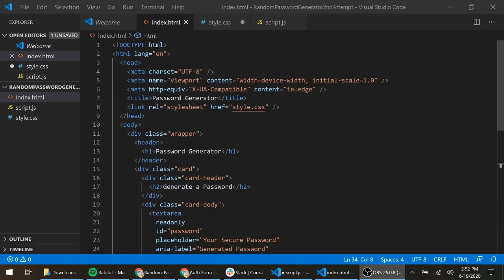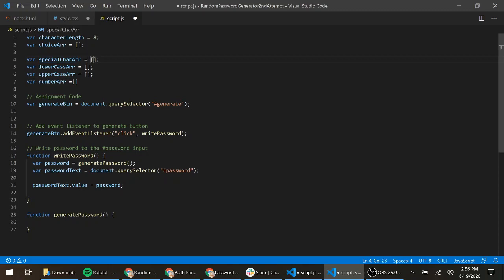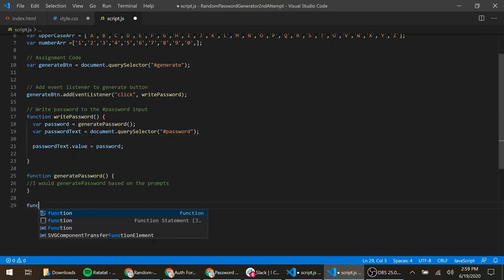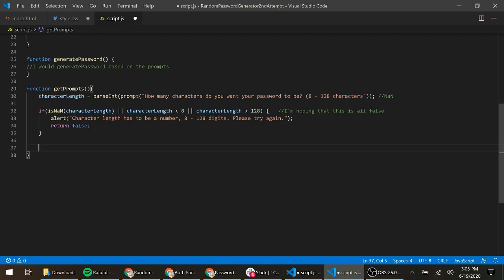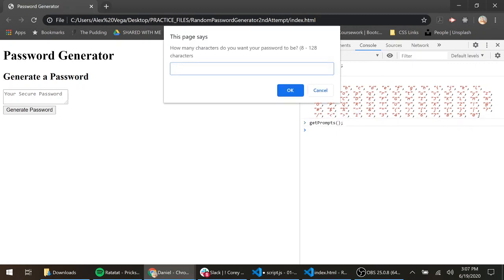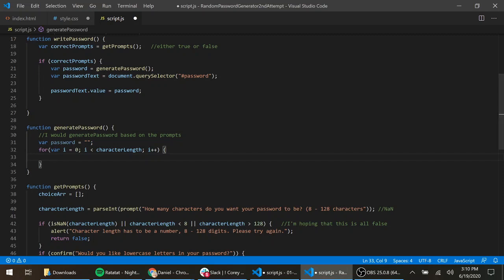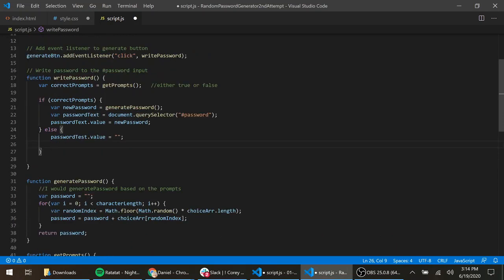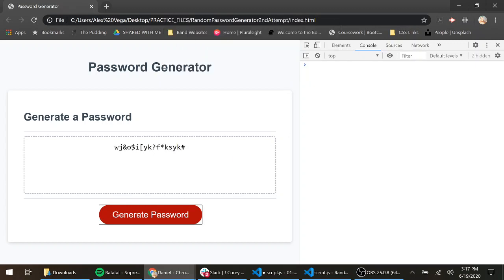Random Password Generator in JavaScript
Going over homework 3 from UT Coding Bootcamp. I did not write the HTML or the CSS.